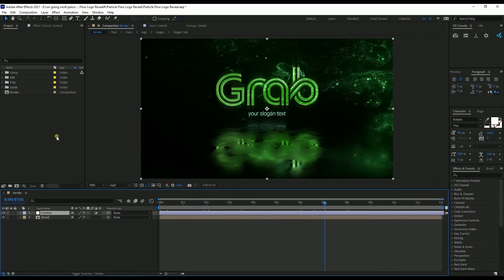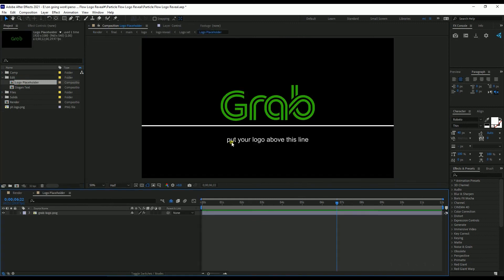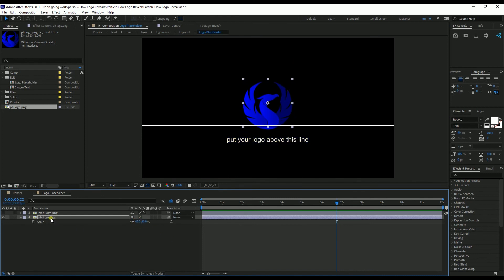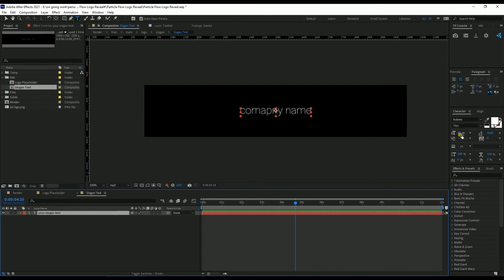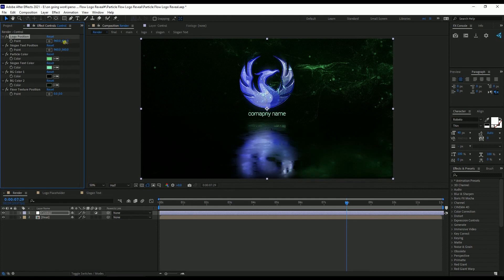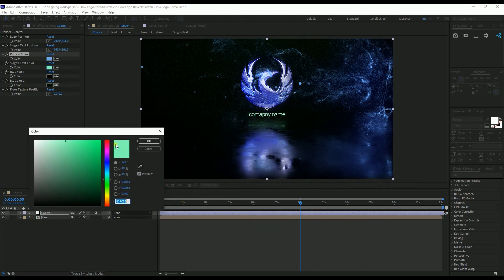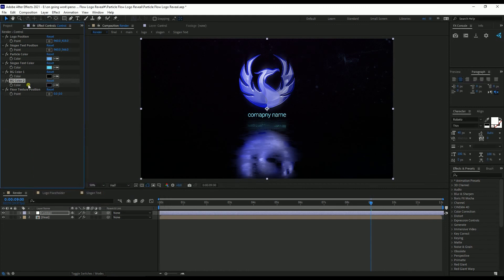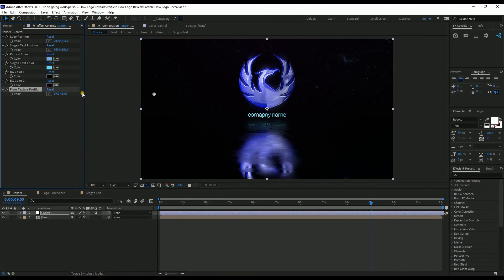Free After Effects Template with Tutorial | Particle Logo Reveal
Free After Effects Template. The video also included tutorial of how to edit the template.

- After Effects CC and Above
- Full HD 1920×1080